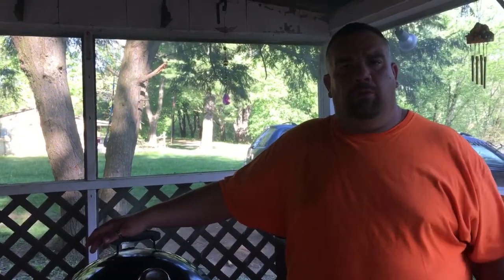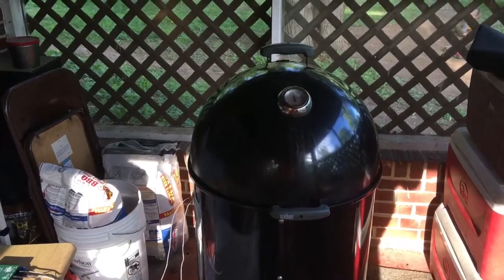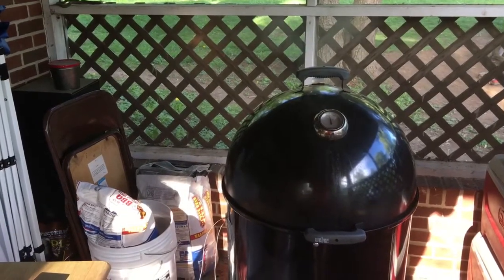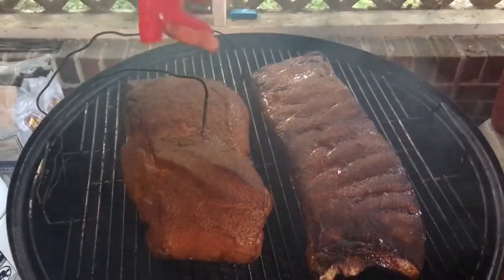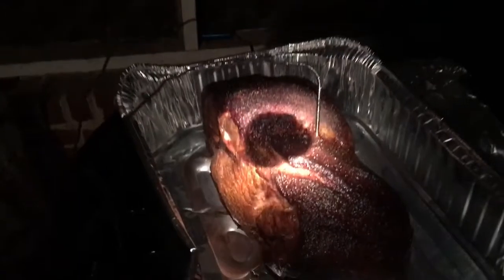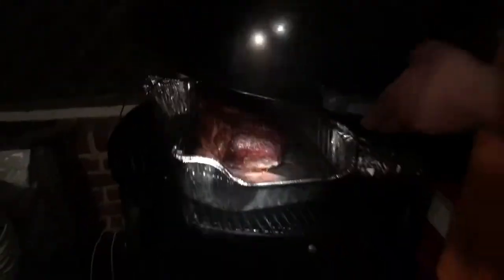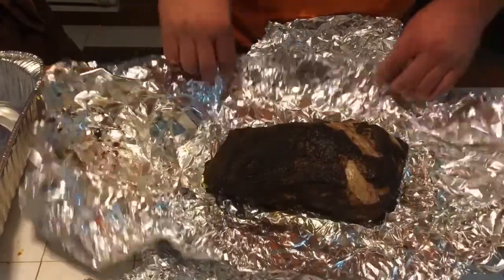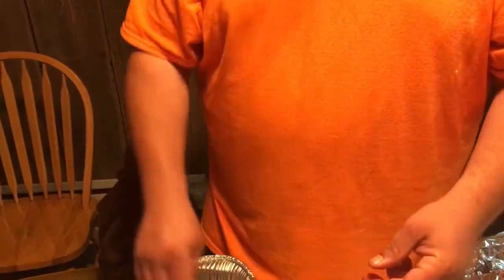Pork Butt On My WSM 22.5 Victory Lanes Sassy Apple BBQ Rub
Want to thank Jason Stough from Chokin on Smoke BBQ Team for donating the pork butt for this cook. The spritz I used was cherry juice and red wine vinegar. Thanks brother!

Apple Smoke Wood
Mason Dixon BBQ Services

BBQ Guru Digi Q DX2 Green w/ Pit Viper 10cfm Fan

Check out Chokin On Smokes Fan Page on FB.